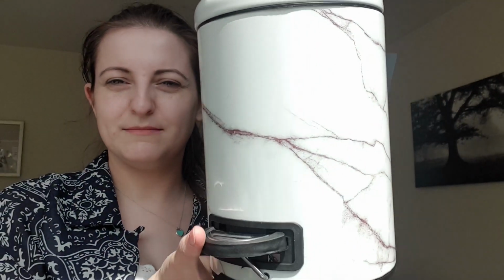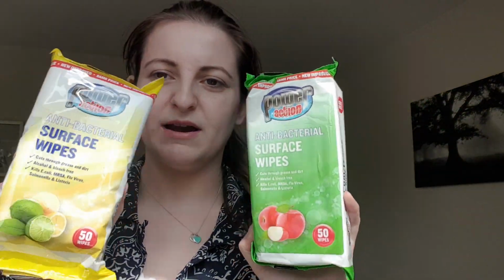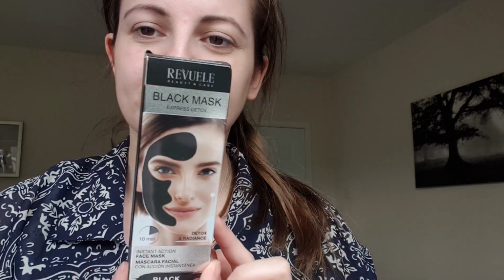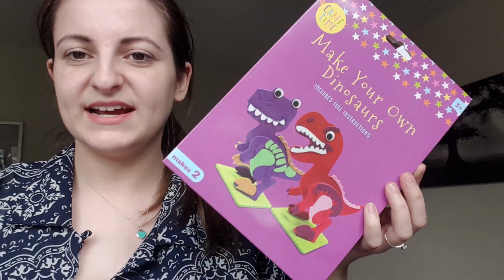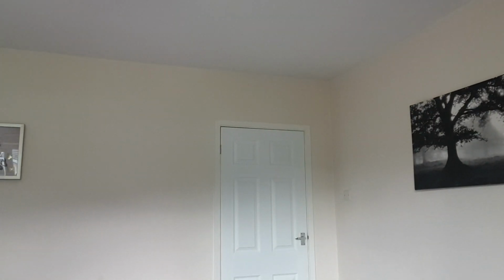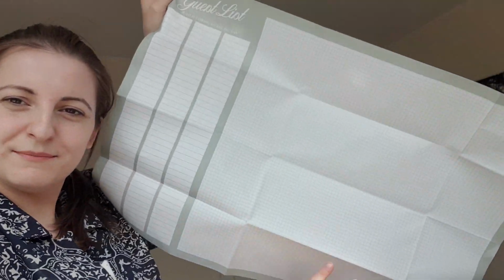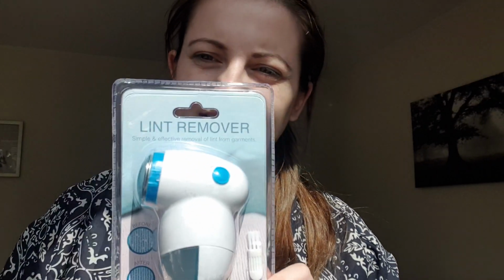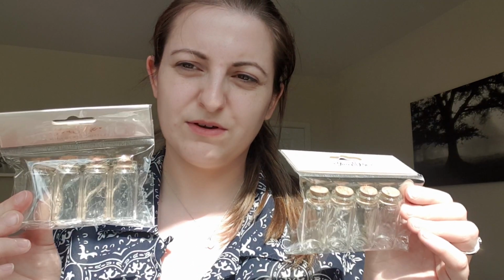Home bargains haul!